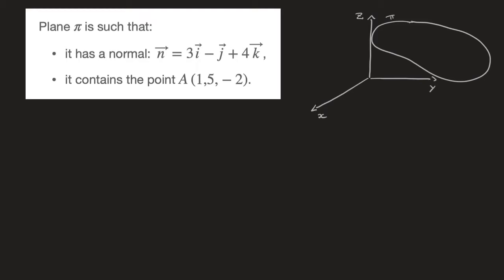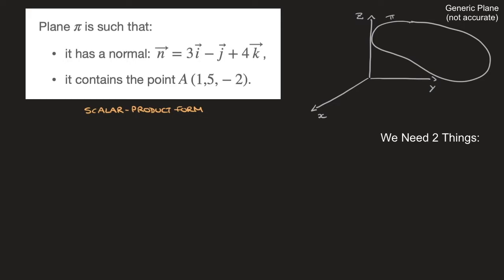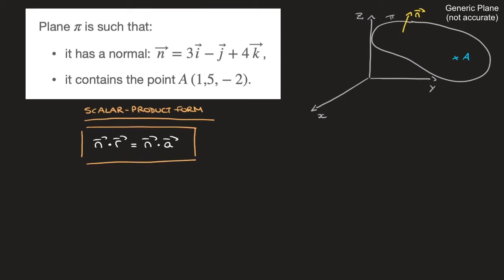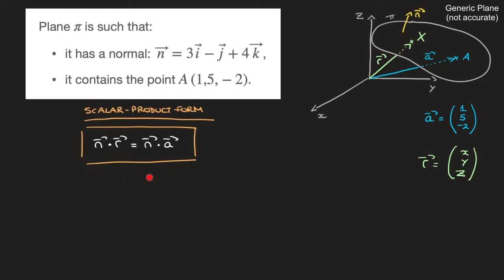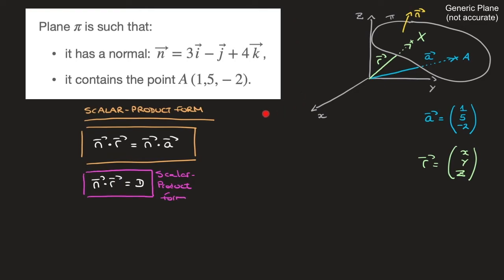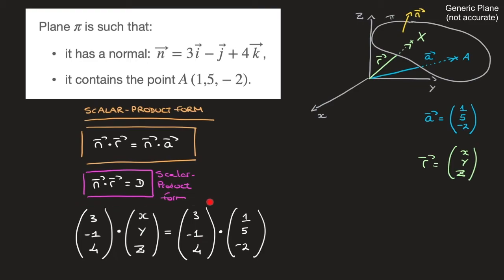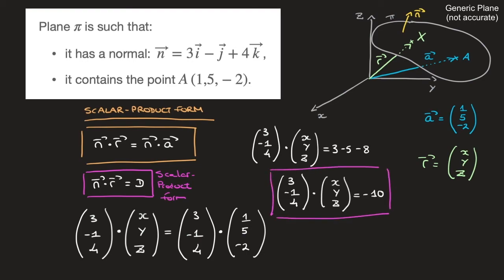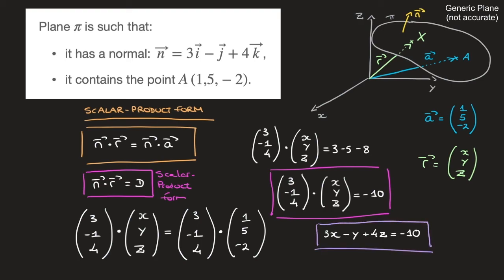Plane's Equation in Scalar Product Form and Cartesian Form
We learn how to find a Plane's Equation in Scalar Product Form and Cartesian Form, starting from a normal vector to the plane as well as the coordinates of a point contained on that plane.